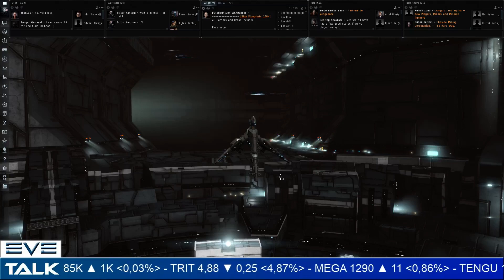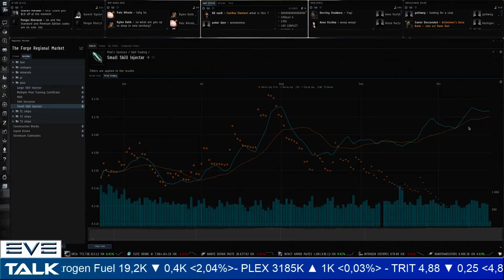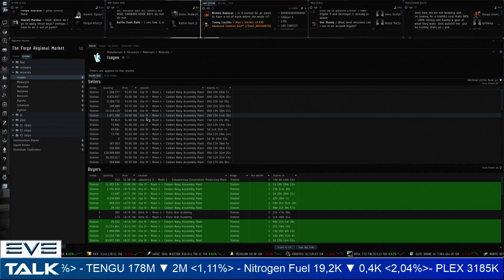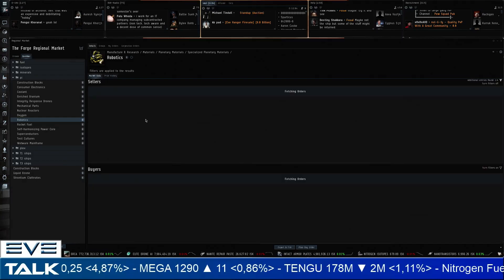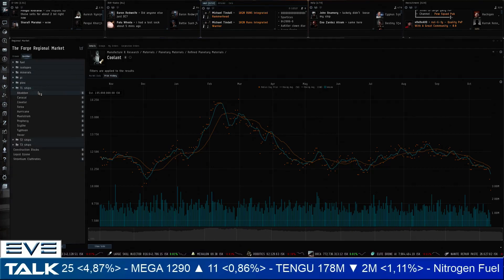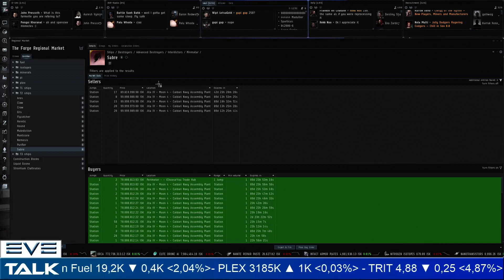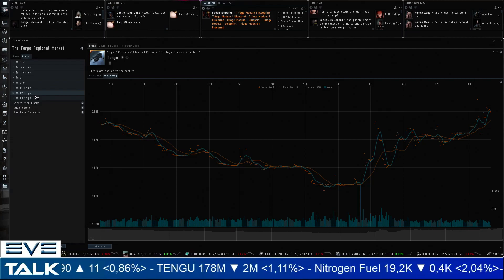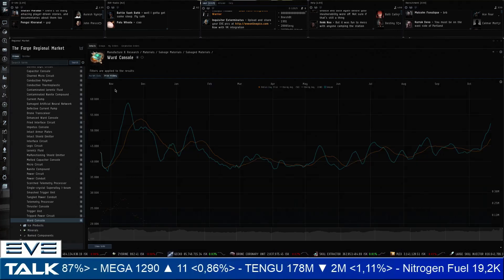EVE Talk - 21/10/2017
Your weekly look at the market in EVE Online.

plex: 02:15
minerals: 07:35
PI: 17:10
t1 ships: 25:20
t2 ships: 30:30
t3 ships: 38:10
salvage: 41:30